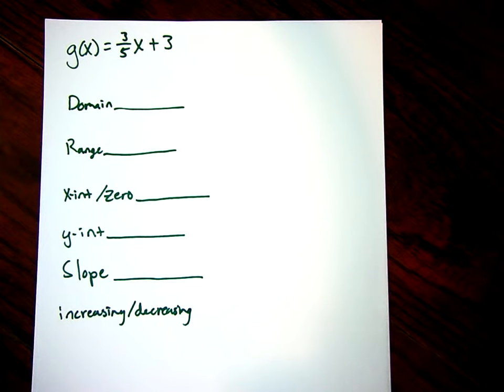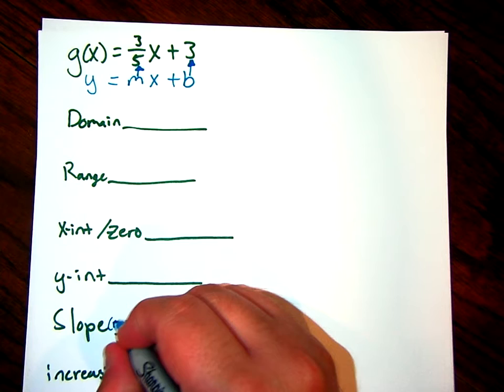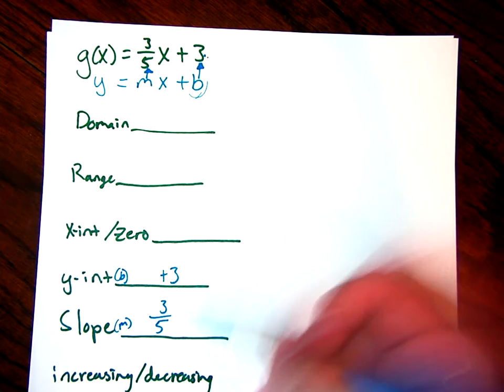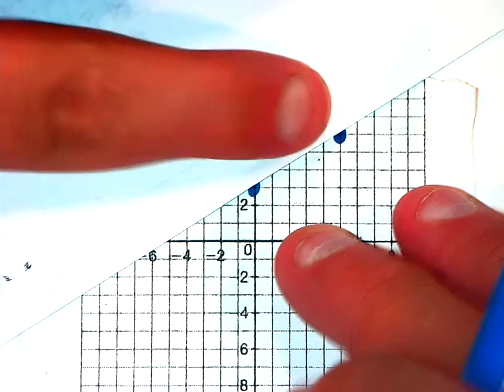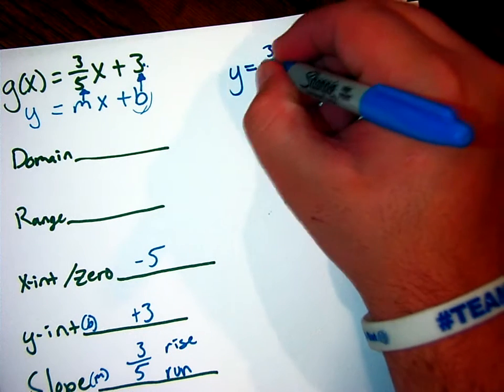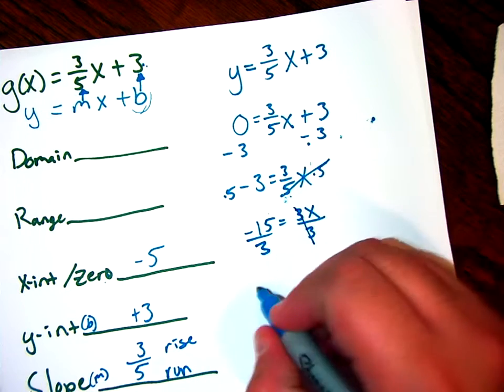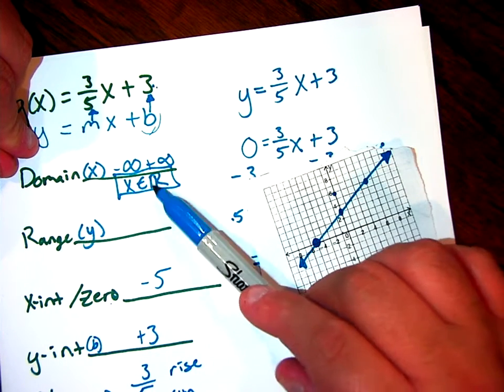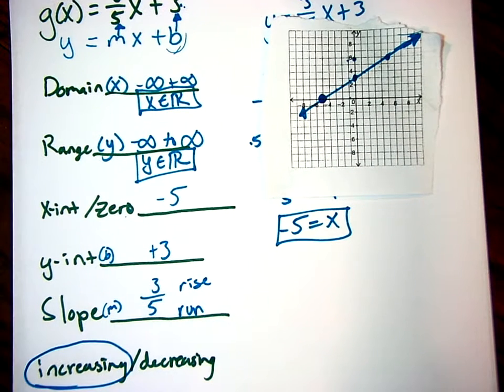Linear key features review